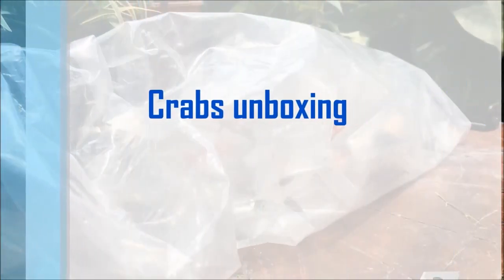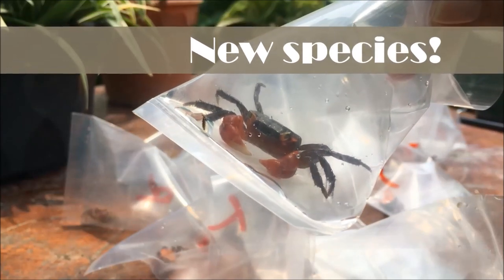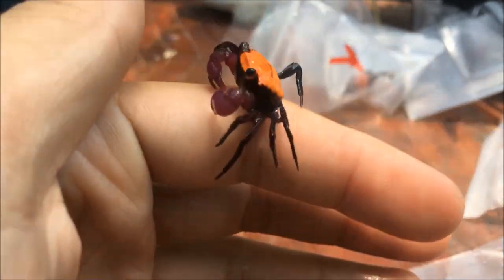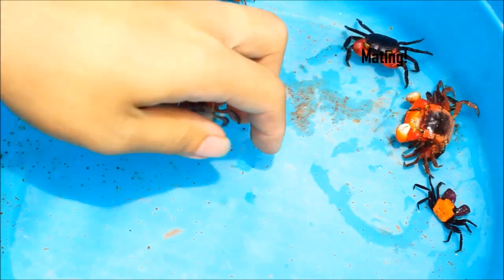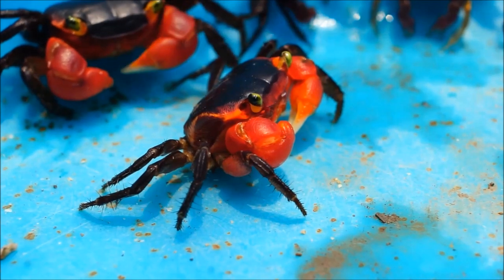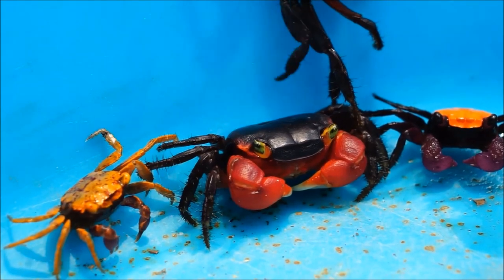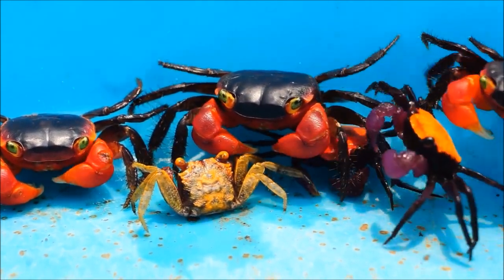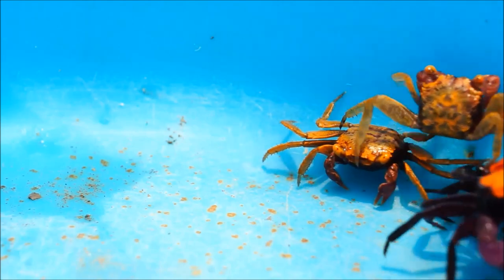Exotic pet crab unboxing red apple crab